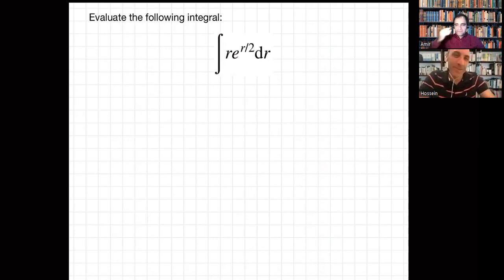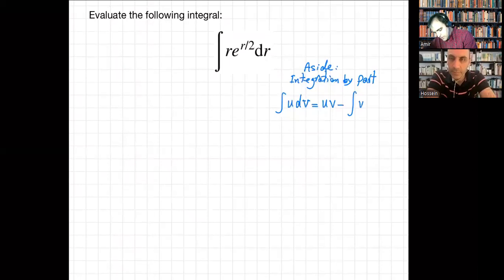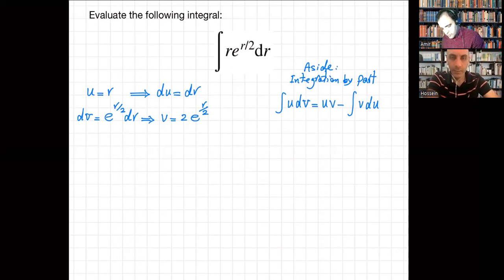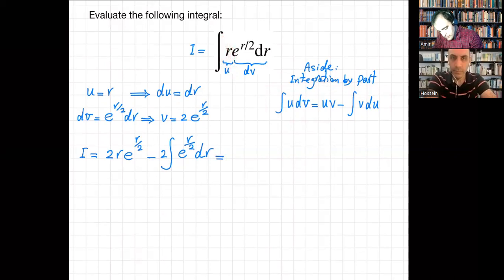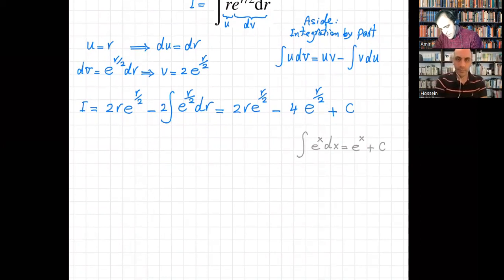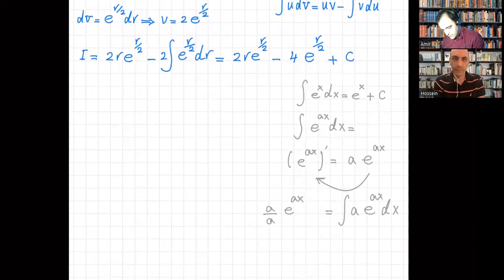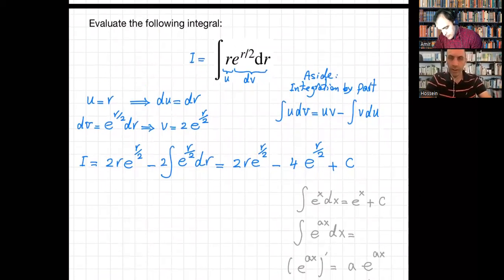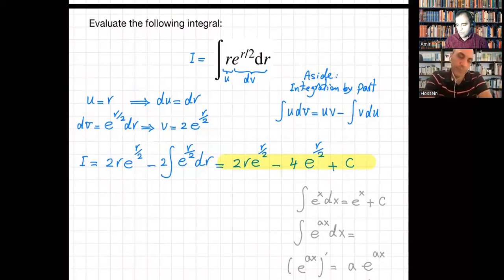Calculus: How to Use Integration by Parts!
PhD Grads in Engineering use the integration by parts technique to solve an integral problem!